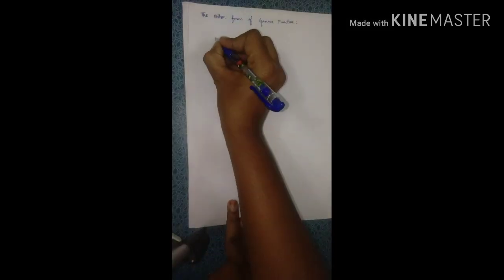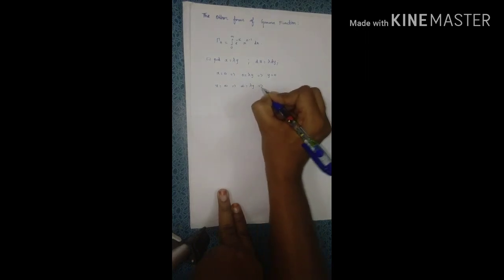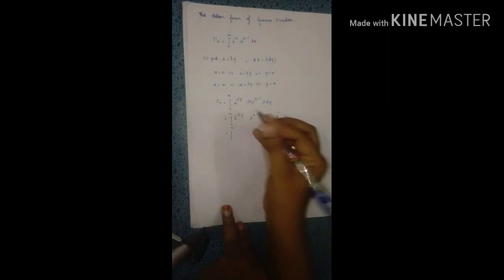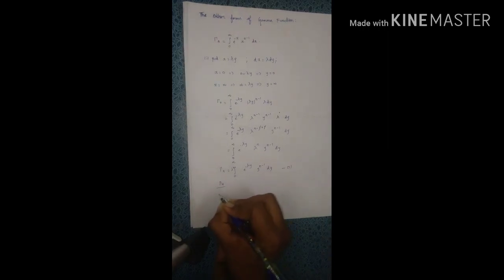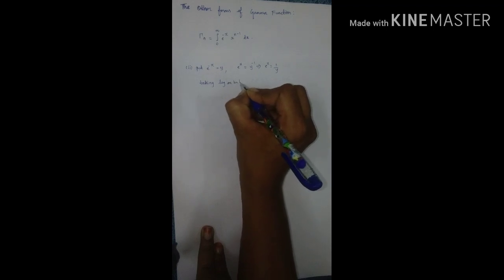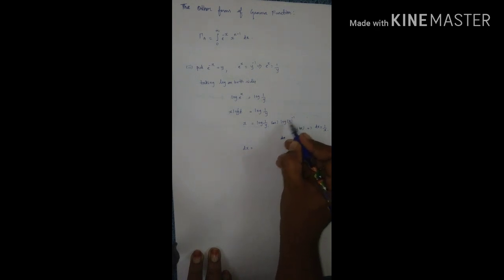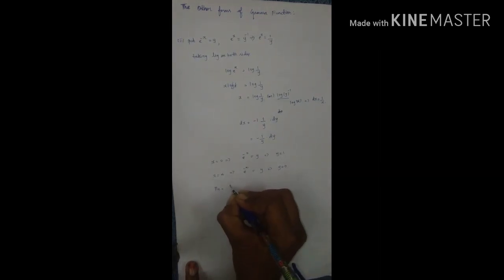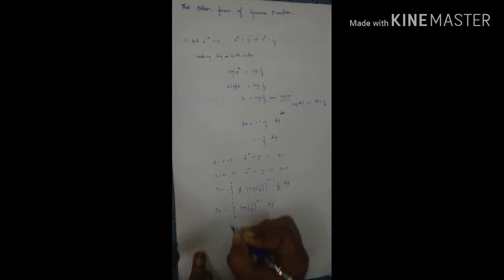How to find or solve Different/ Others Forms of Gamma Function